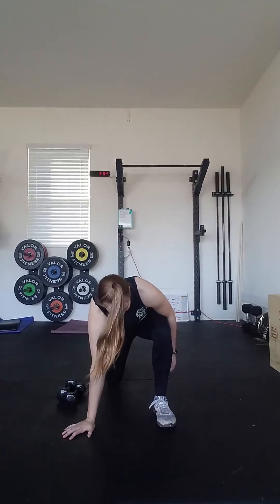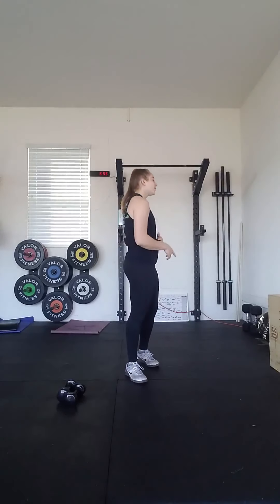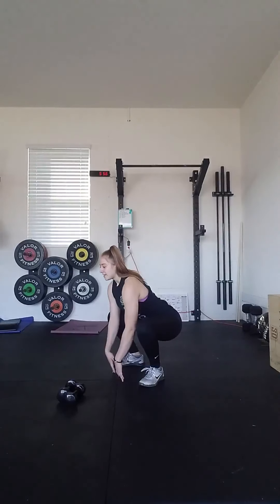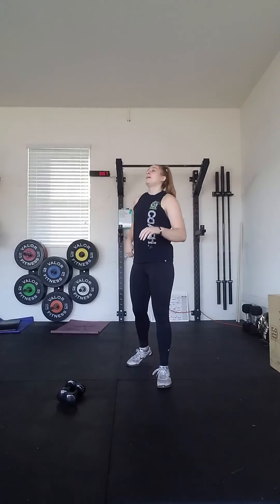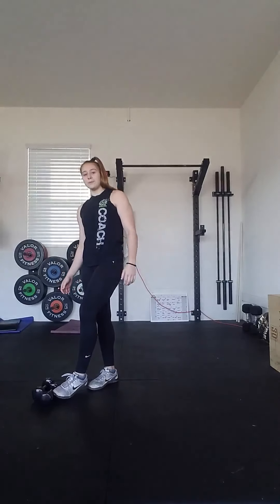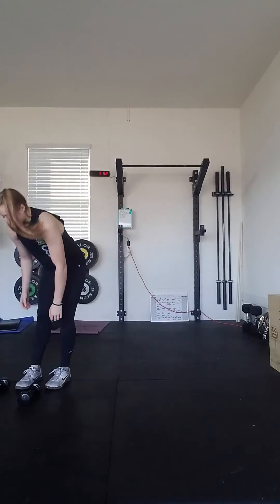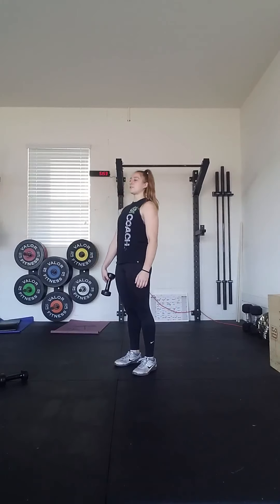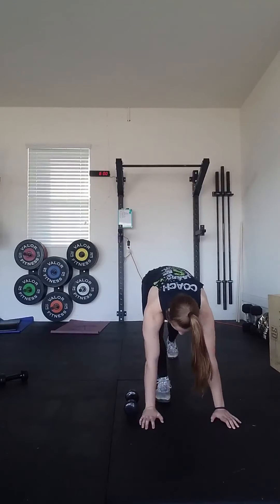Coach Alexa - "Radar" Movement and Stimulus Review